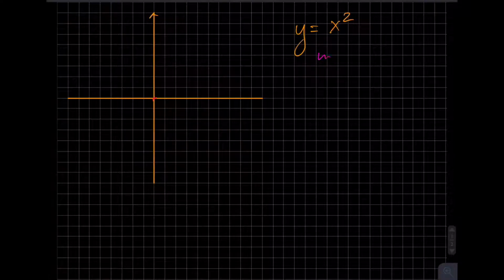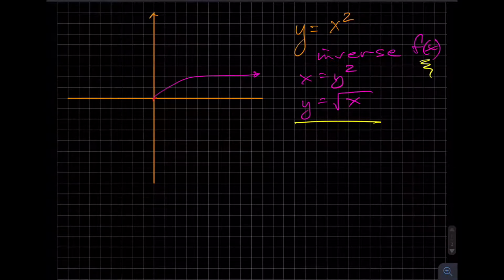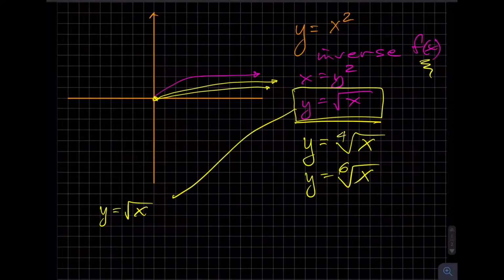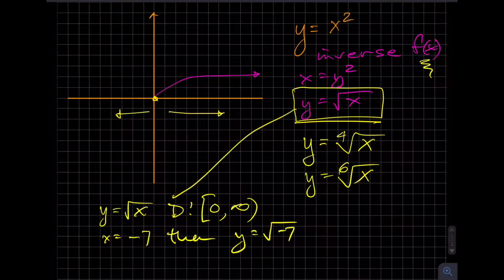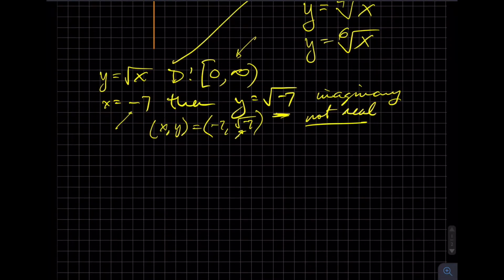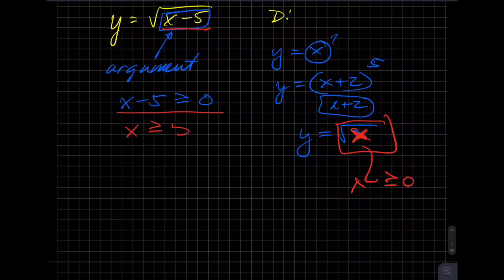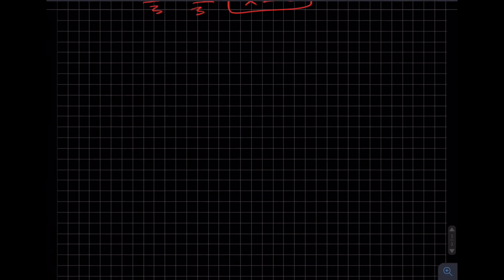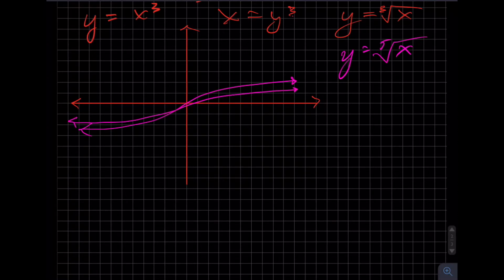Root Functions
Even versus Odd roots as well as the domain restriction for even root functions